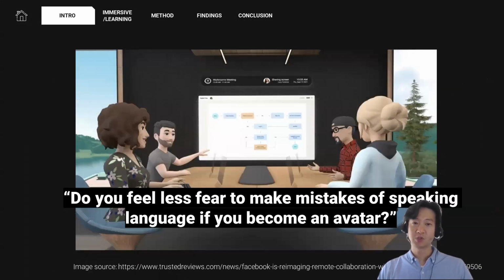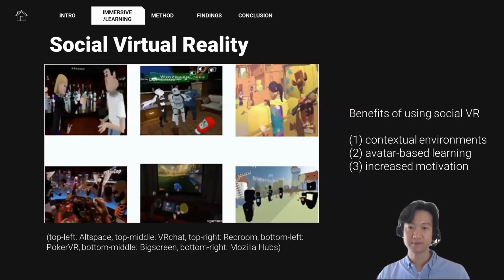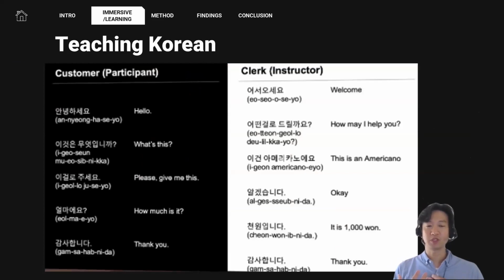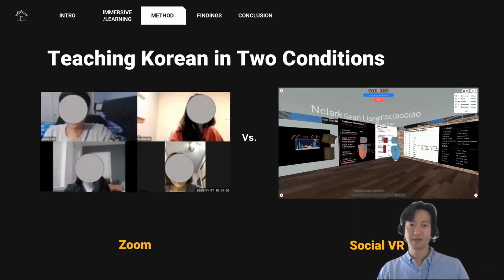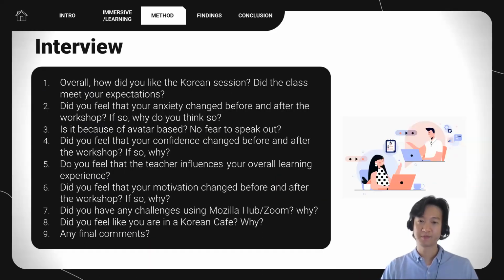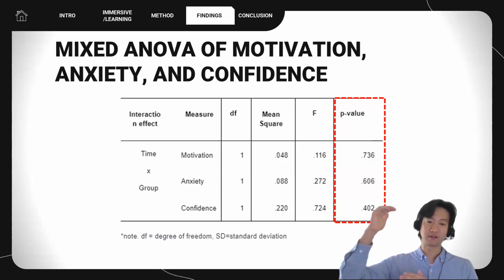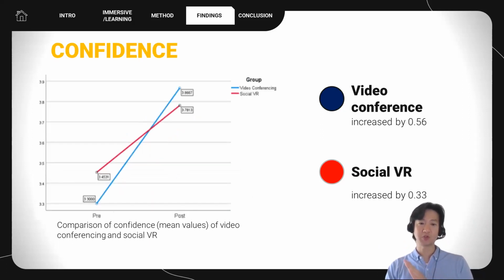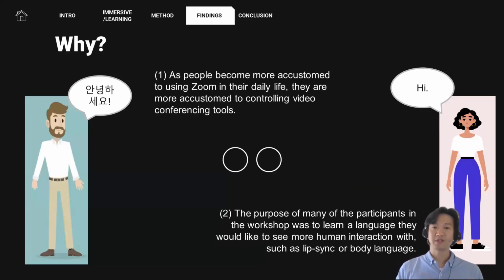iLRN2022: Research Based on Affective Filter Theory: Is Social VR an Effective Tool for Learning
Research Based on Affective Filter Theory: Is Social VR an Effective Tool for Learning a Second Language?
Academic Stream, Main Round – Core Track 6: Language, Culture, & Heritage (LCH)